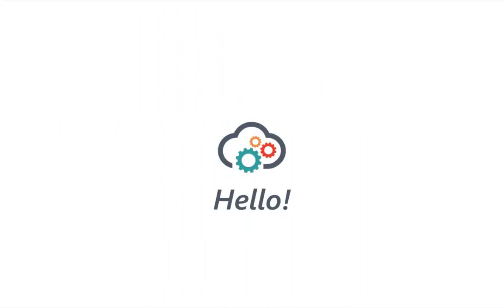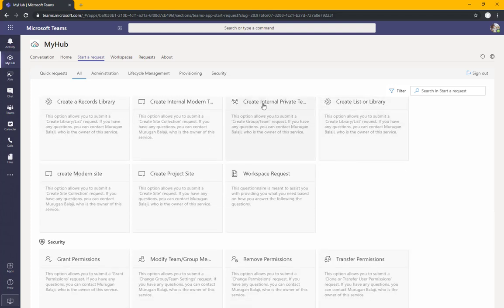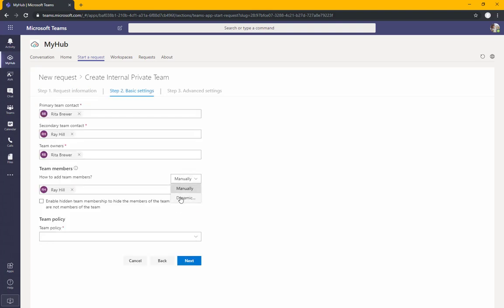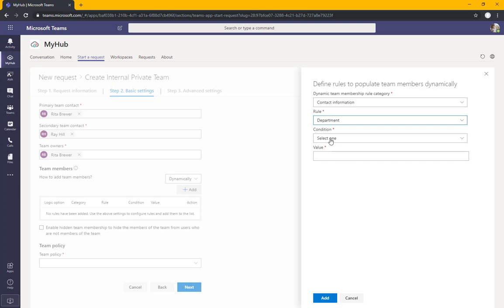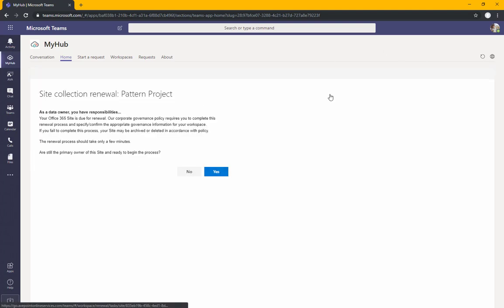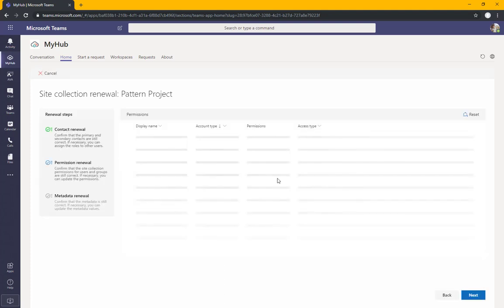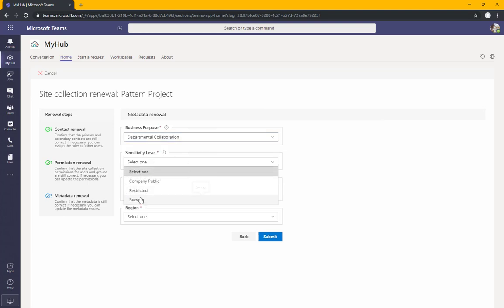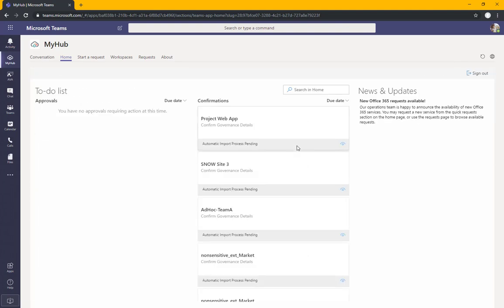Introducing the MyHub Teams App from AvePoint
Welcome to AvePoint's latest Teams application, MyHub. See how this app increases end-user adoption without burdening your IT team!